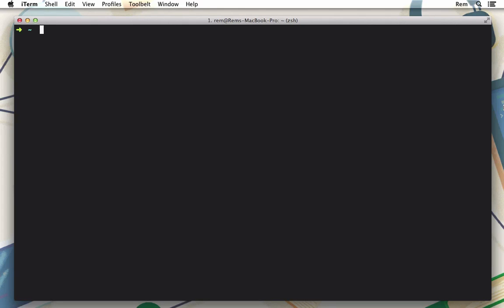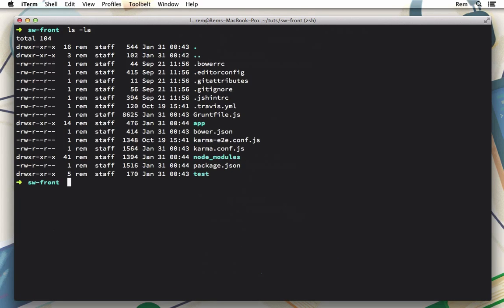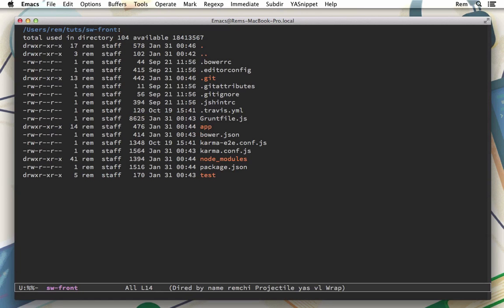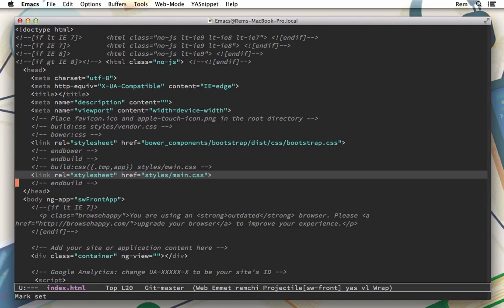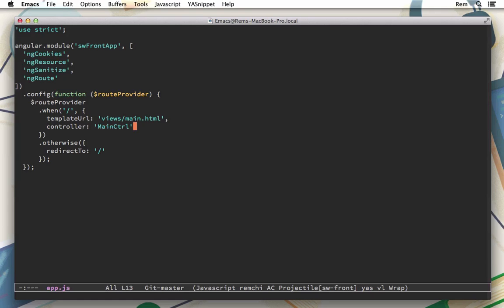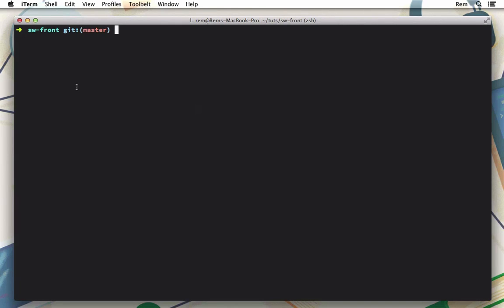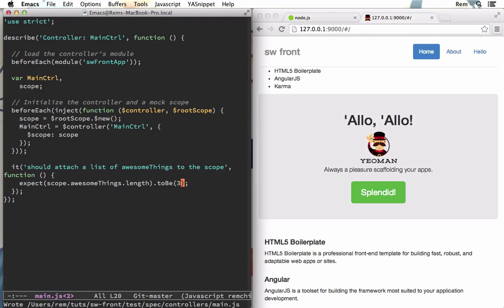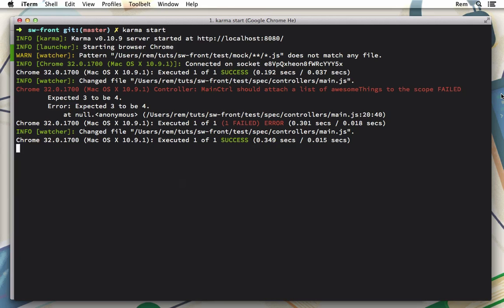2 1 Front End Application Setup